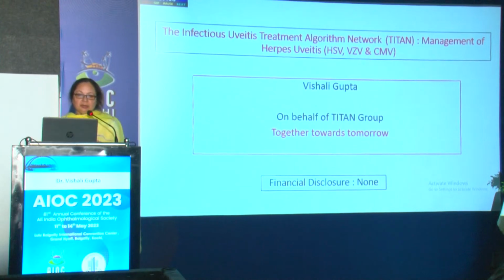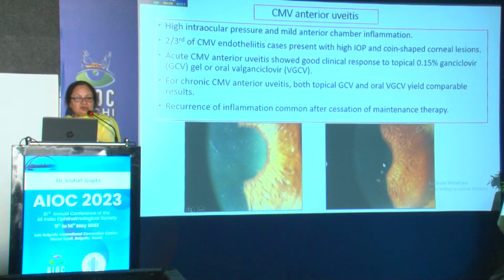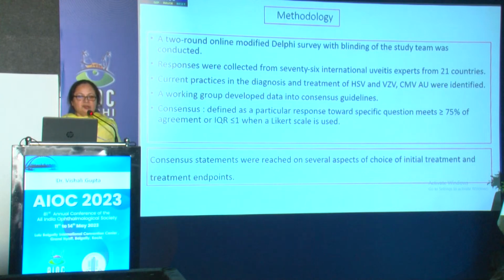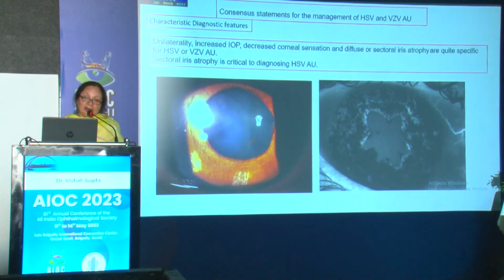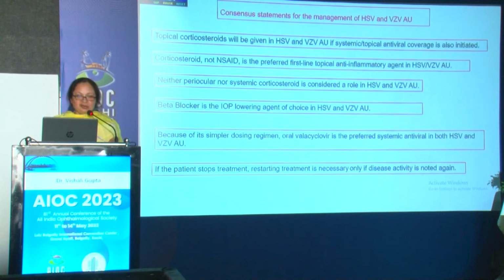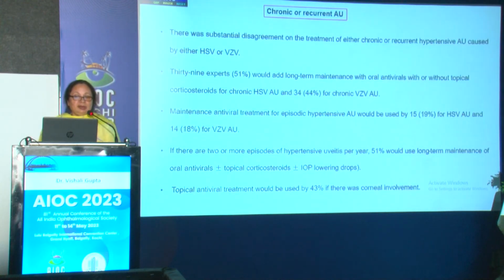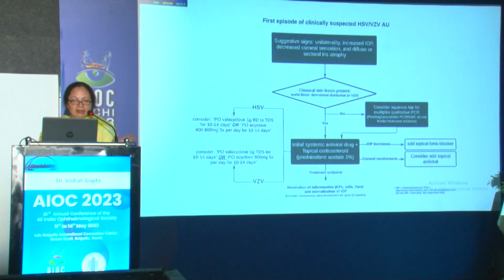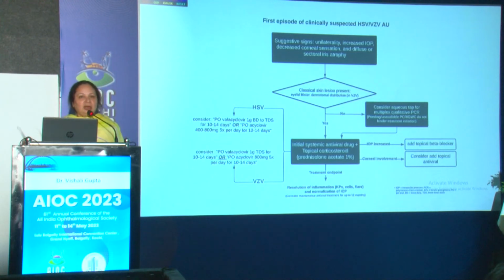AIOC 2023 GP129 topic Dr Vishali Gupta Viral anterior uveitis Pearls from TITAN study